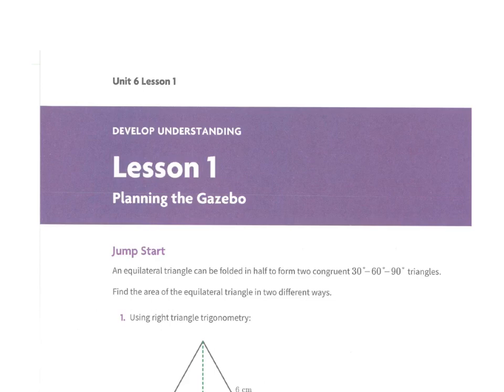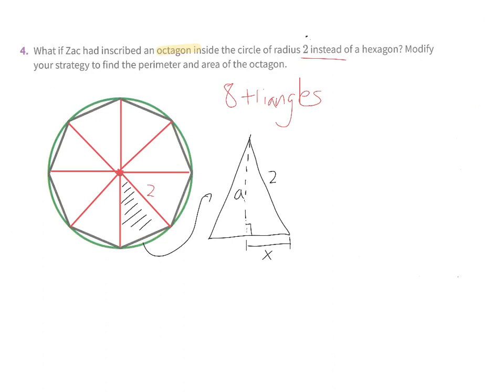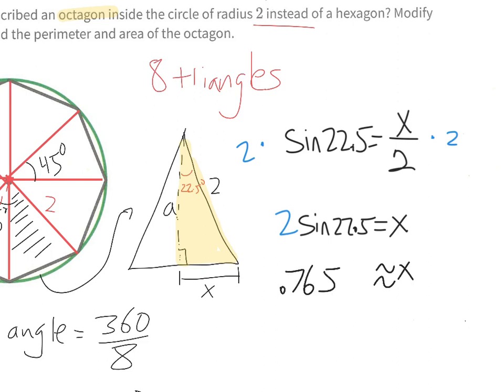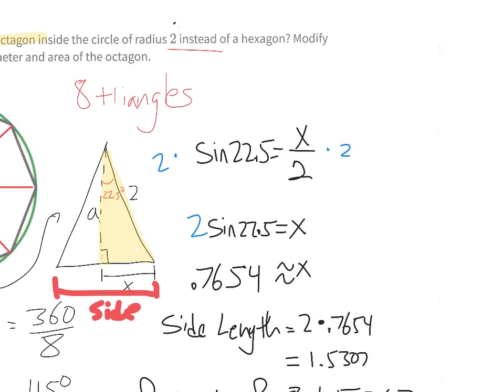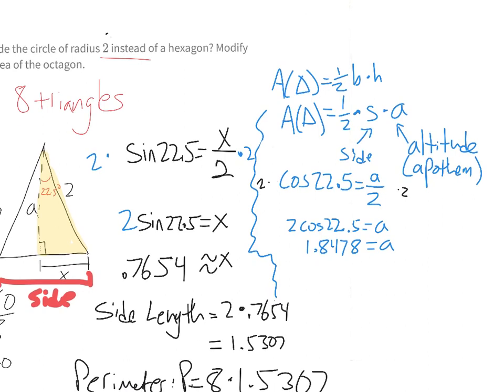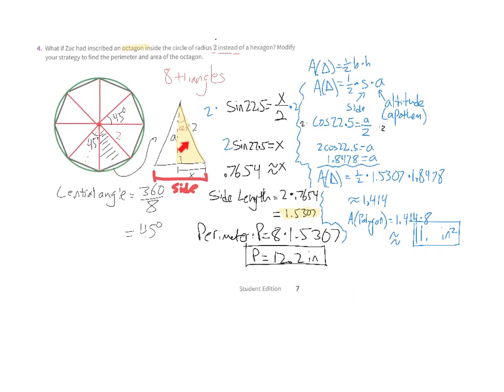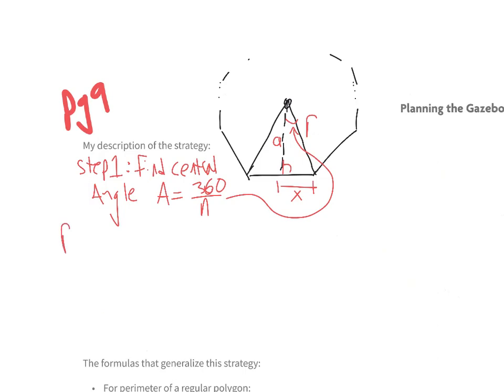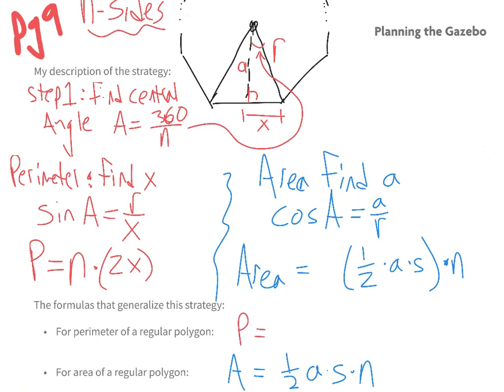6-1 Using Trigonometry to find the Area of Regular Polygons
An Example of how to find the area of a regular polygon if you know the radius.